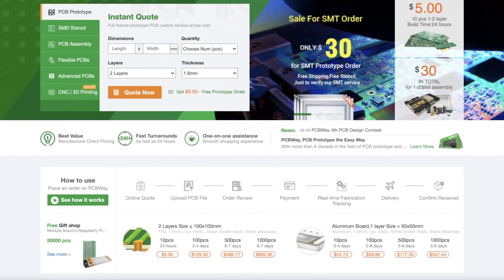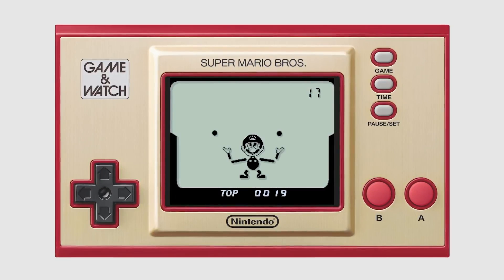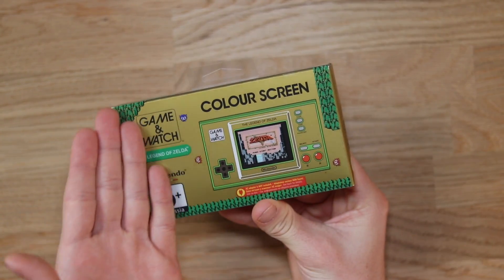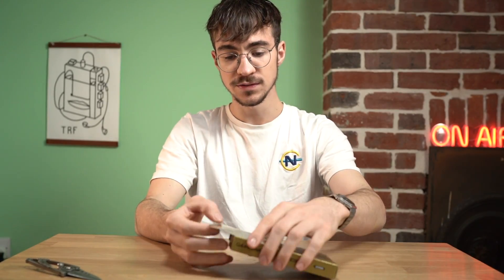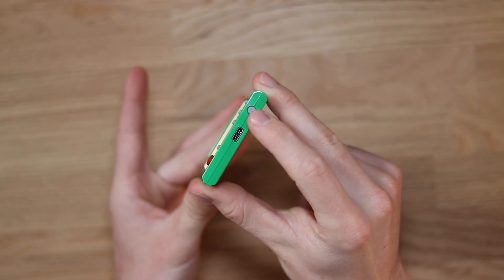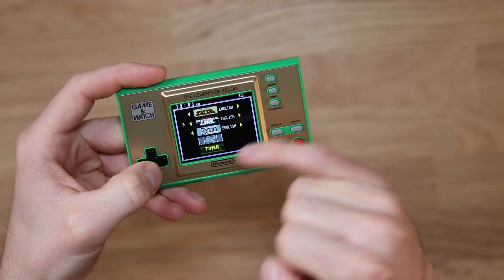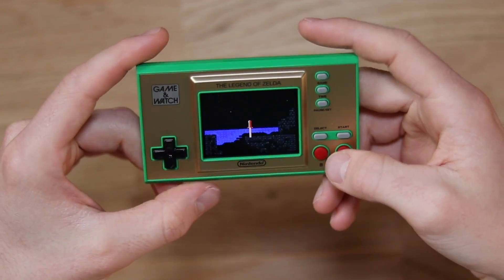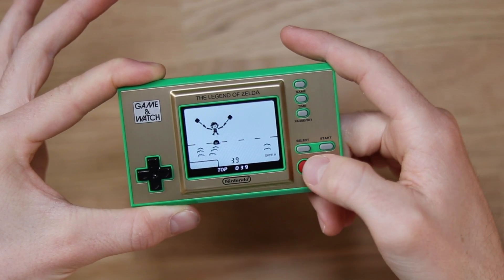Nintendo did a good thing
Thank you Nintendo, that is much much better.

JERSEY, UK
JE4 9RF